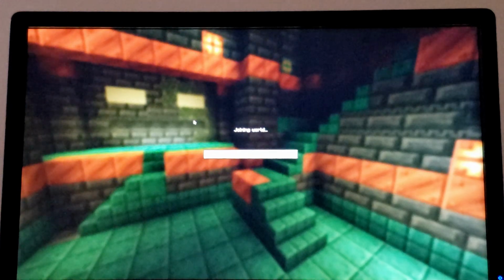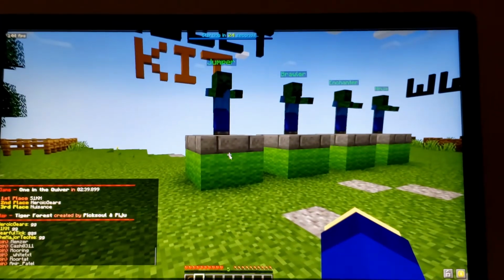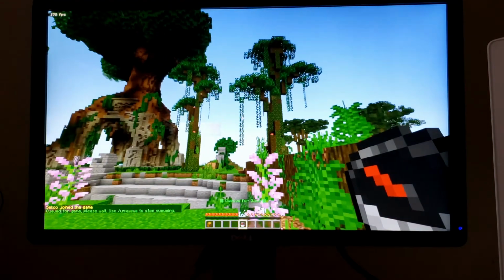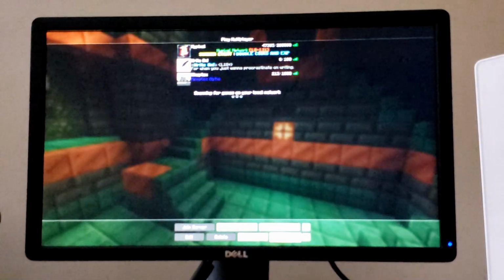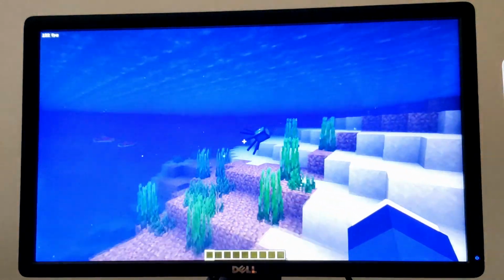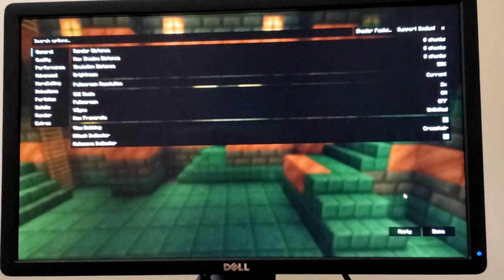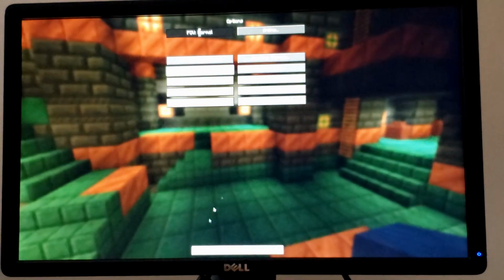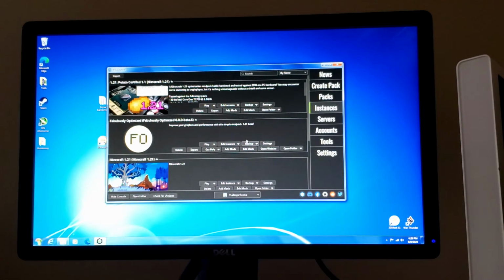Mineplex is back! (and I made an optimization modpack)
Yeah this thing is just an hour and fifteen minutes of me rambling while being bad at PvP lol. Also peak jank for returning to the "camera pointing at screen" type content for reasons called "I snapped a SATA connector"

Mostly unrelated to my ongoing "32-bit x86's Last Hurrah" series.